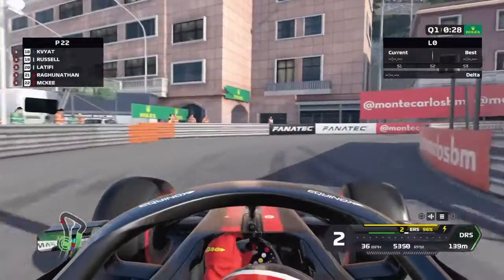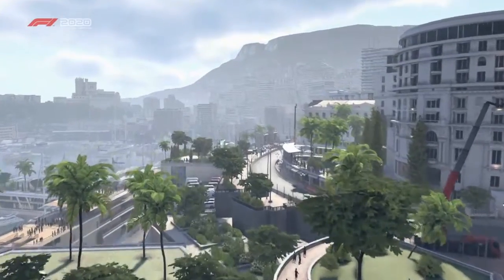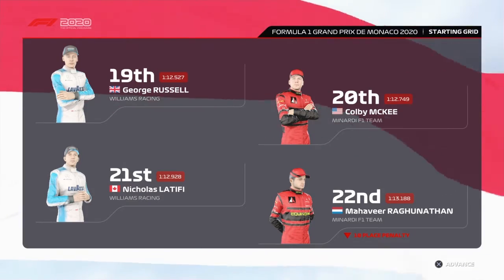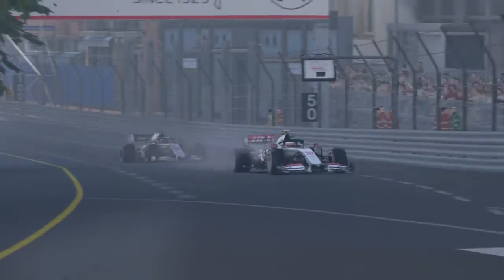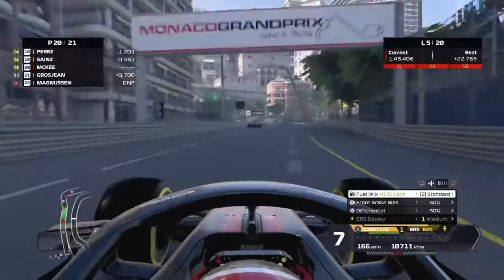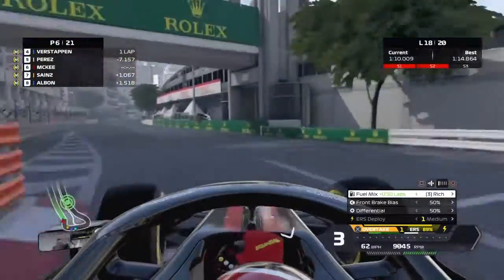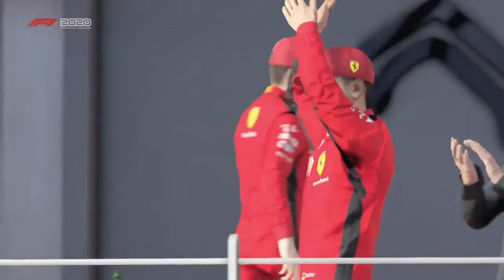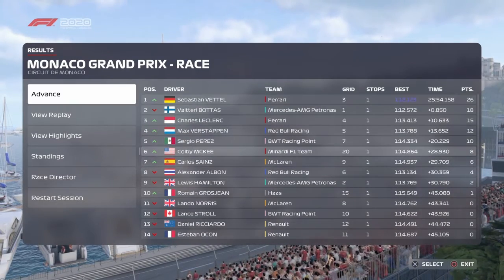F1 2020 My Team Career Mode | Part 7 | Safety Car Saves My Weekend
F1 2020 My Team Career Mode Gameplay.